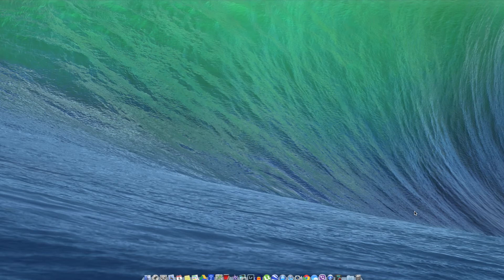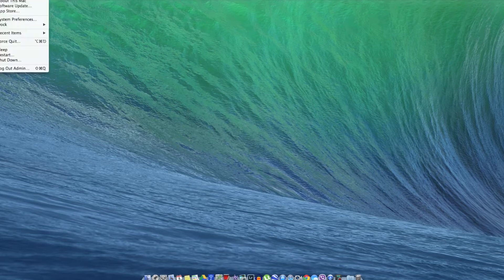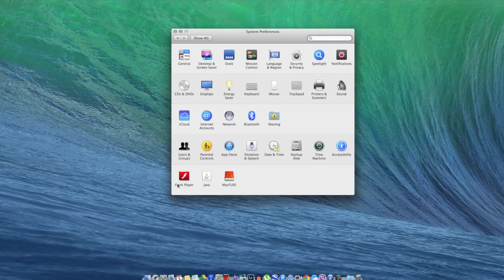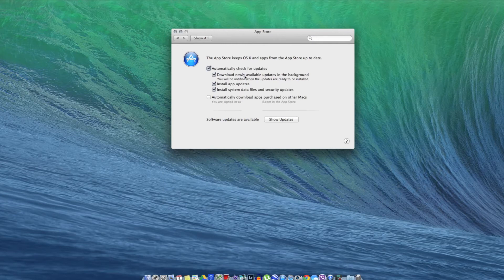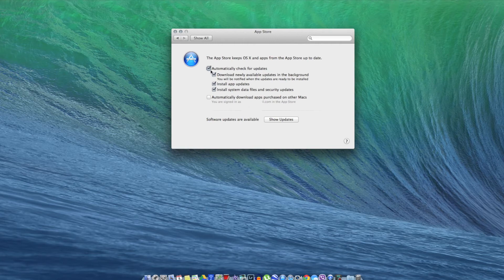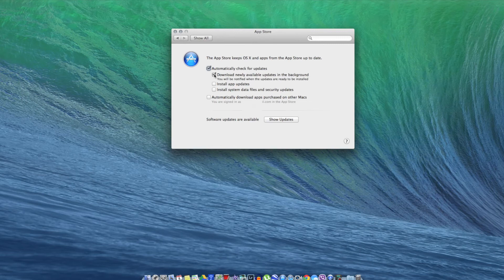How To Disable/Enable Automatic Updates on Mac OS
How To Control (Enable or Didable) Automatic Updates on Mac OS